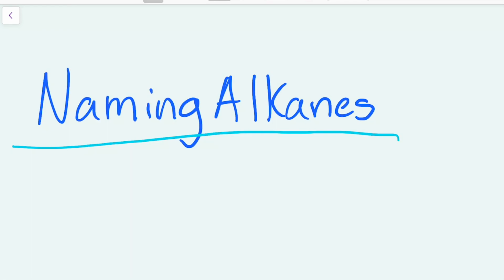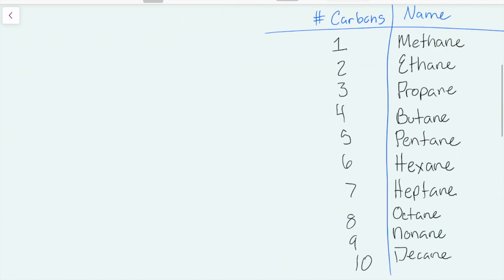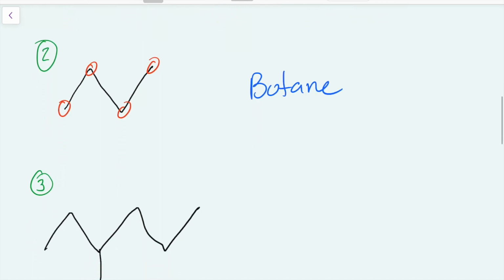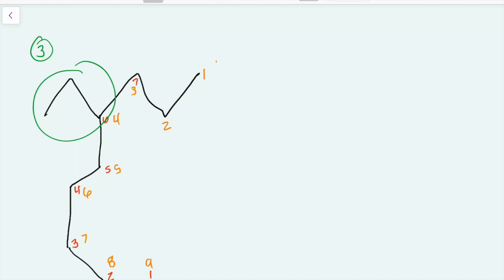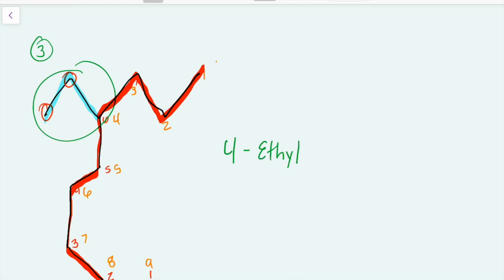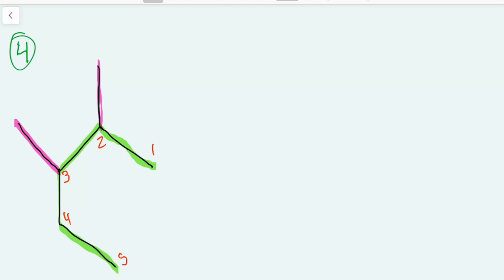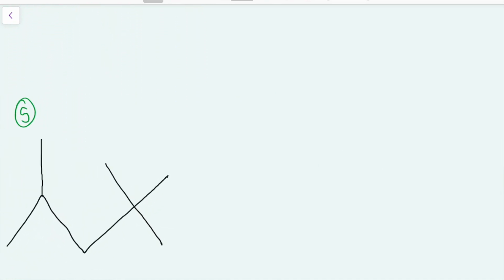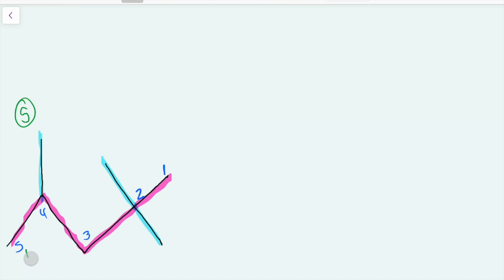Alkane Practice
This video is about Alkane Practice